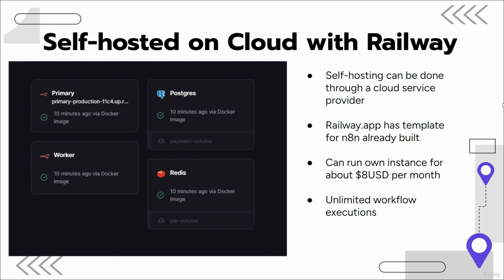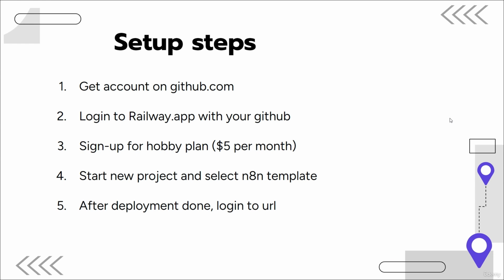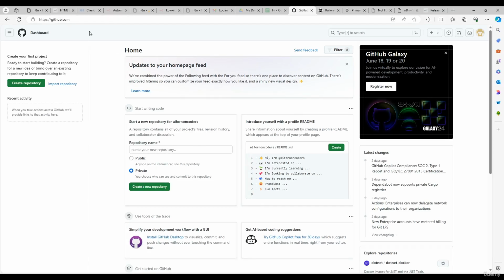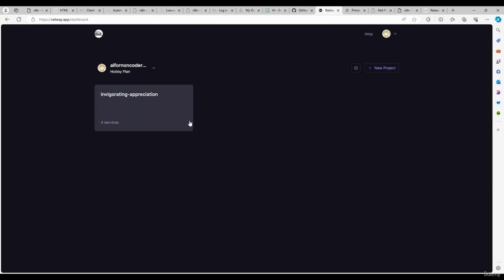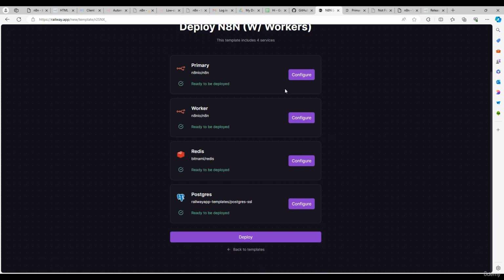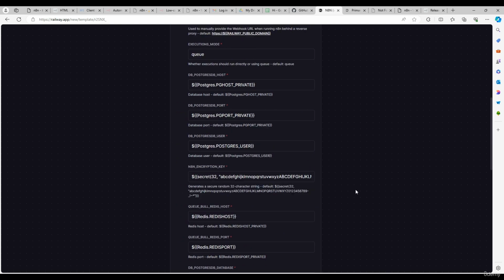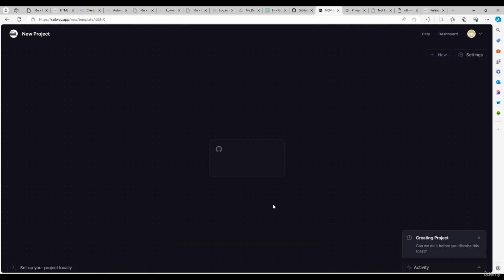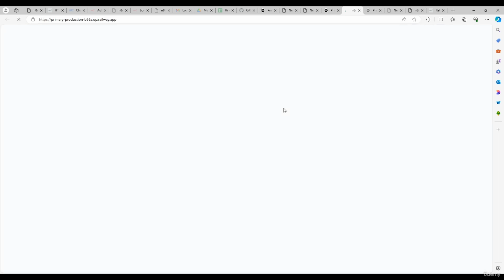1.4 Optional Self hosting n8n on Railwayapp